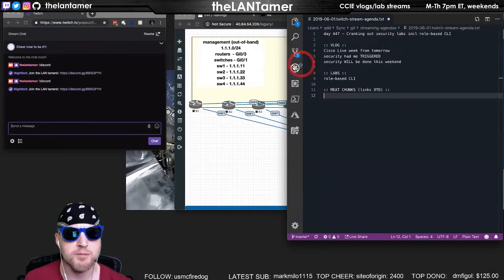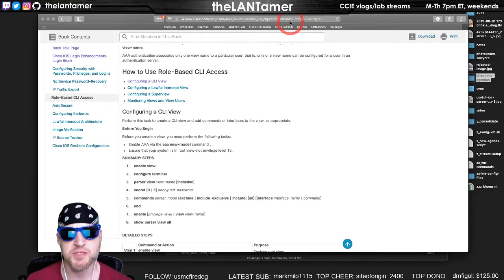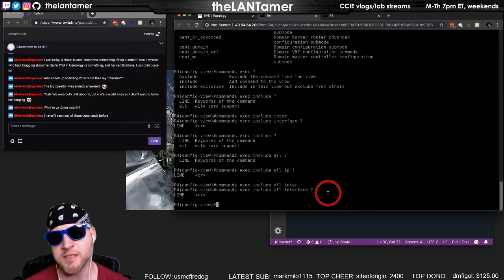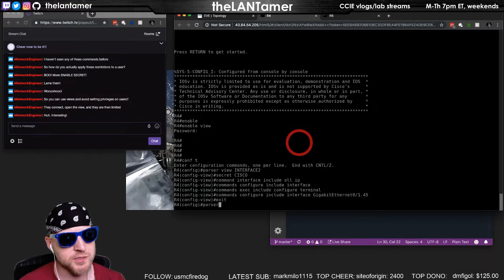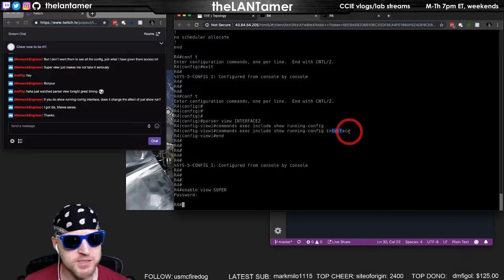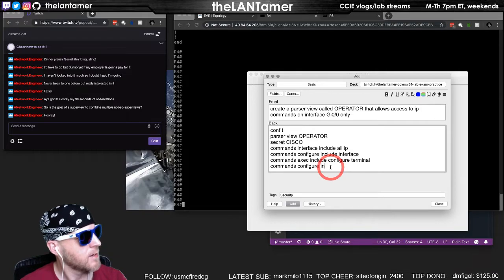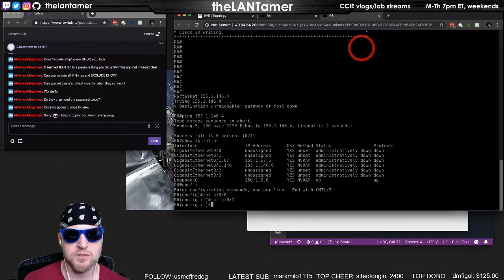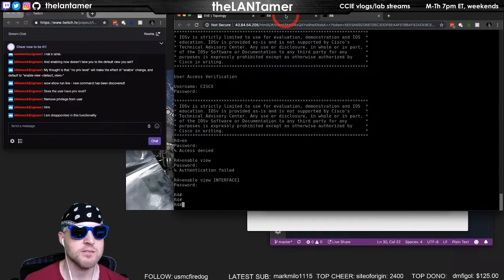day 447 - Cranking out security labs incl role-based CLI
:: VLOG ::
Cisco Live week from tomorrow
security had me TRIGGERED
security WILL be done this weekend

:: LABS ::
role-based CLI

:: MEAT CHUNKS (links OTD) ::
Role-based CLI configuration guide: